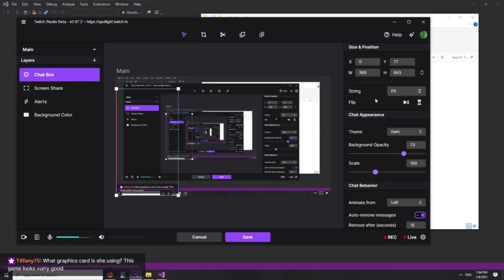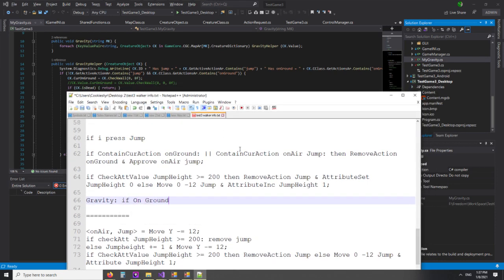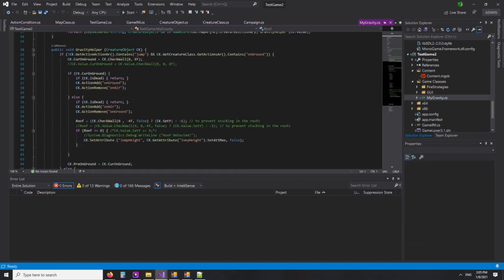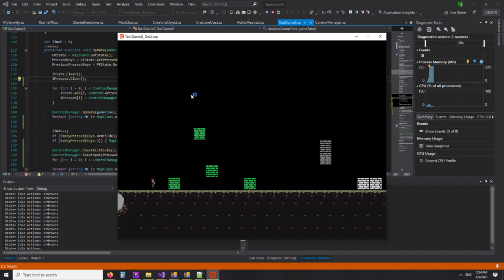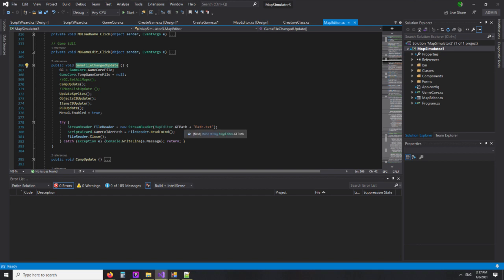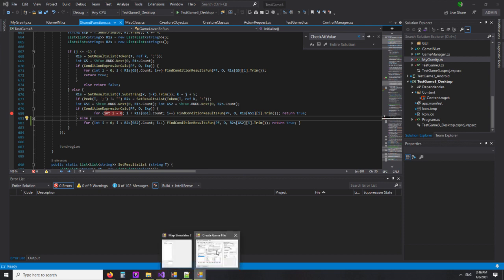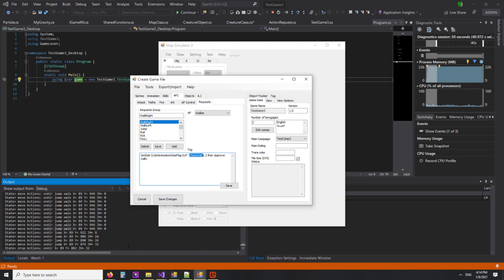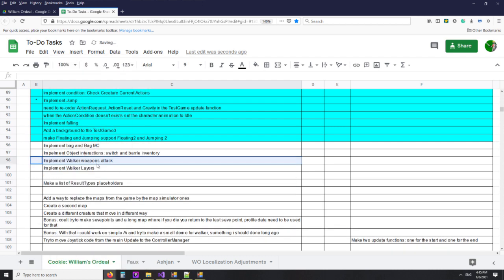GameLover 4 Part 5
Working on Jump and Float